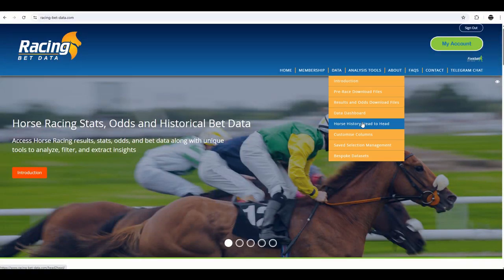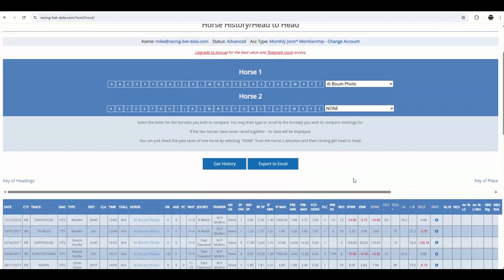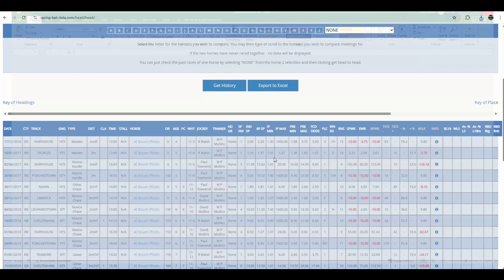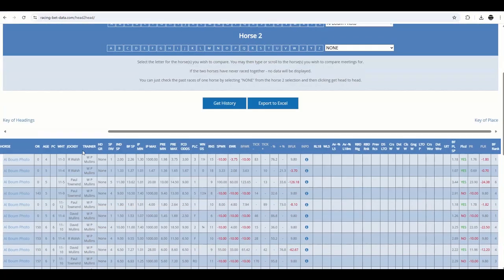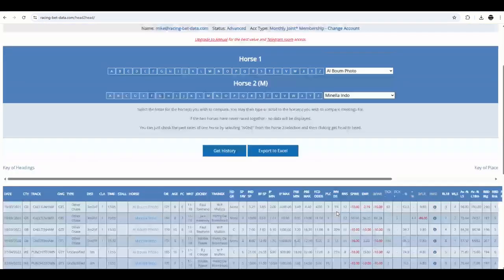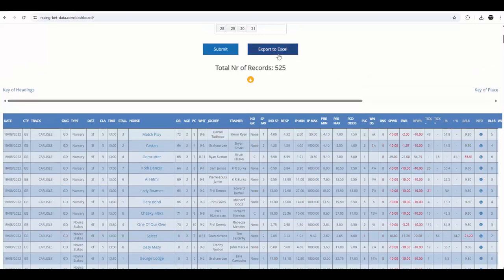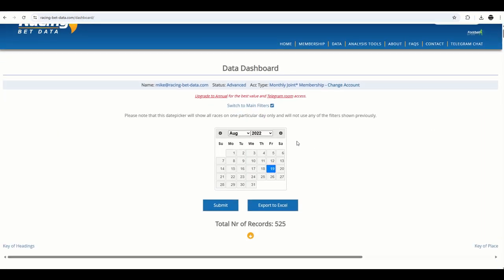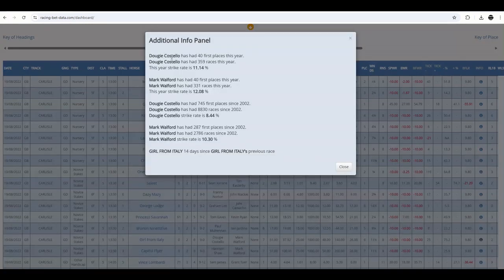🎬 Episode 4 – Using the Horse History and Date Selector Functions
In this episode of our Racing Bet Data tutorial series, we dive into one of the platform’s most powerful tools – the Horse History & Date Selector.

🔍 What you'll learn in this video:

How to search over 225,000 horses in the database to view their full race history.

How to compare two horses head-to-head, seeing when and how often they've raced against each other.

How to use the easy-to-use calendar tool to select any date since 2002 and view:

All the races from that day

Profitability breakdowns

Direct export to Excel for further analysis

📈 Whether you’re a data-driven bettor, trader, or just want to understand a horse’s past performance, this tool is your starting point.